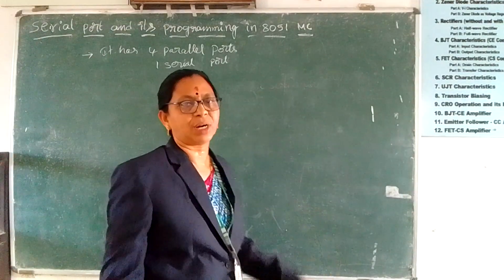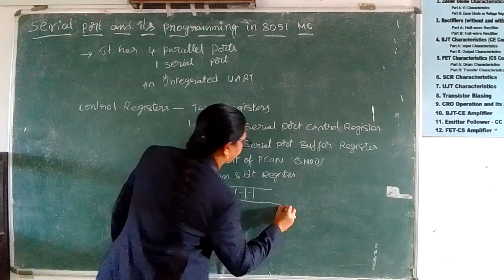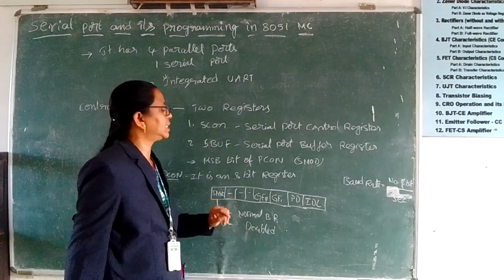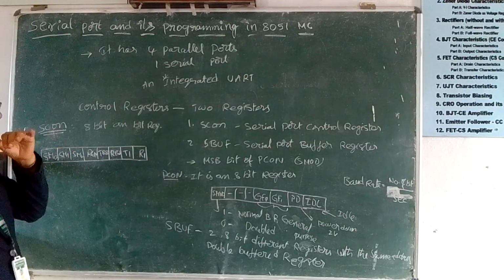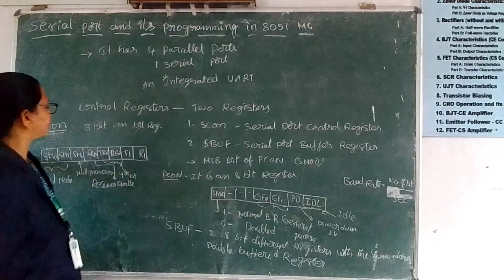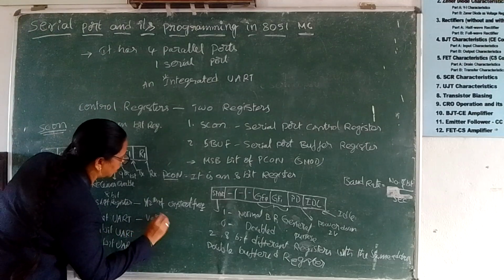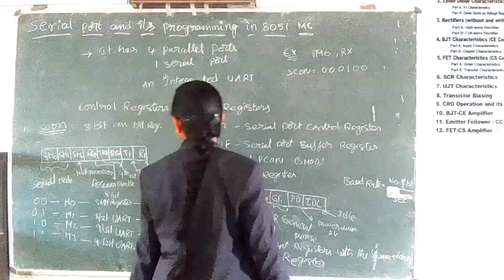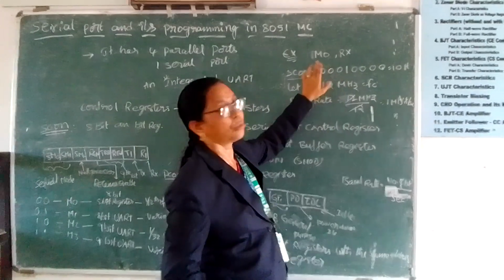Serial Port and it's Programming in 8051 MC